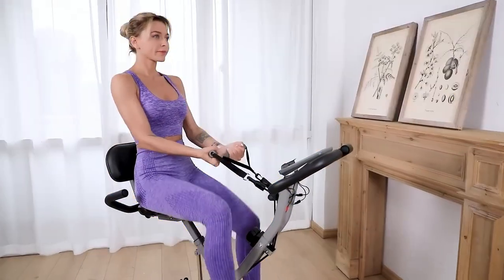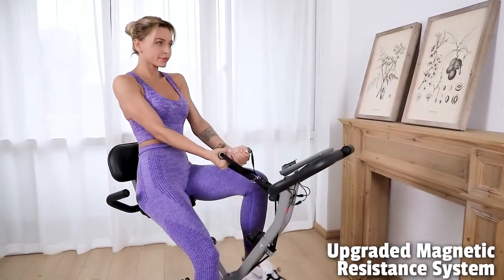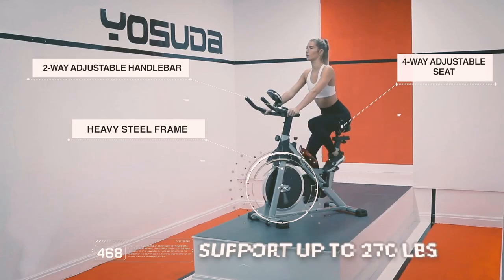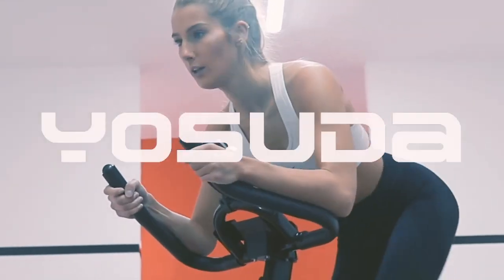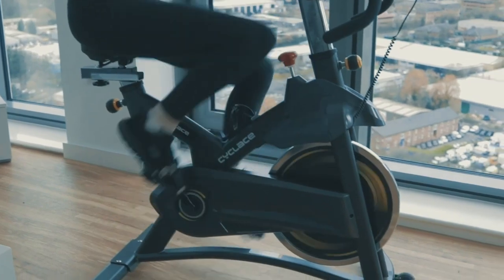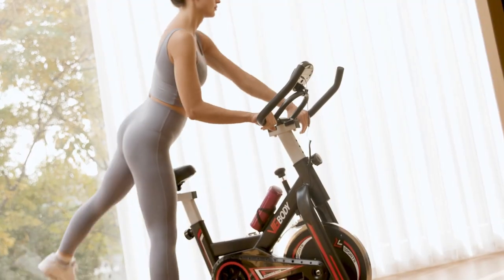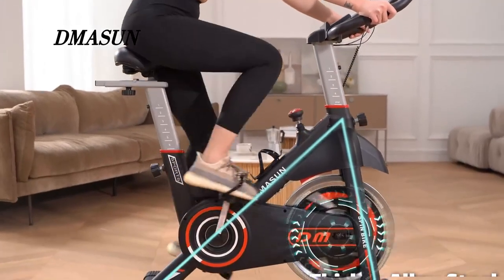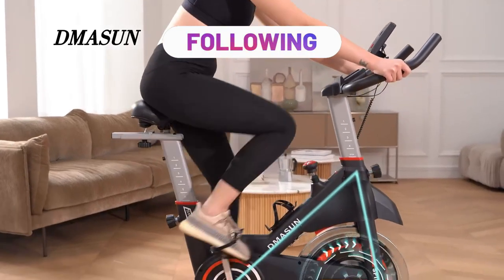Top 5 Best Budget Exercise Bikes In 2023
Hey everyone, in this video we are going to take a look at the Best Budget Exercise Bikes In 2023. We've selected the top 5 best budget exercise bikes for you.

► 1. BARWING Stationary Exercise Bike
► 2. YOSUDA Indoor Cycling Bike
► 3. Cyclace Exercise Bike
► 4. VIGBODY Stationary Exercise Bike
► 5. DMASUN Magnetic Resistance Exercise Bike

TIMESTAMPS:

00:00 - Introduction
00:33 - BARWING Stationary Exercise Bike
01:56 - YOSUDA Indoor Cycling Bike
03:15 - Cyclace Exercise Bike
04:28 - VIGBODY Stationary Exercise Bike
05:44 - DMASUN Magnetic Resistance Exercise Bike

If you're on the lookout for the best budget exercise bikes that deliver excellent value without breaking the bank, look no further. Here are the top 5 contenders that combine affordability with quality performance. Claiming the top spot is the BARWING Stationary Exercise Bike, offering a range of features designed to enhance your workout experience. Coming in at number 2 is the YOSUDA Indoor Cycling Bike, renowned for its durability and smooth riding experience. The Cyclace Exercise Bike secures the third position with its sturdy construction and ergonomic design. Not far behind is the VIGBODY Stationary Exercise Bike, boasting a solid build and adjustable resistance levels. Rounding off the list is the DMASUN Magnetic Resistance Exercise Bike, offering a quiet and efficient workout session. These budget-friendly exercise bikes are ideal for those looking to stay fit without emptying their wallets.

My youtube channel "Mufaca Fitness" is a participant in the Amazon Services LLC Associates Program, an affiliate advertising program designed to provide a means for sites to earn advertising fees by advertising and linking to Amazon.com.*Amazon and the Amazon logo are trademarks of Amazon.com, Inc., or its affiliates.